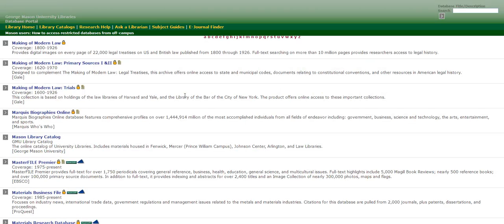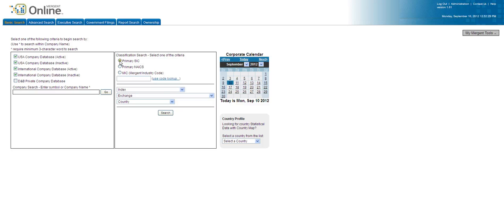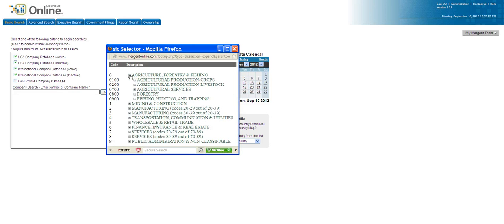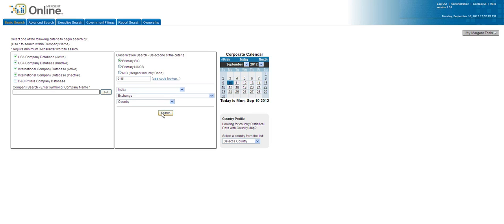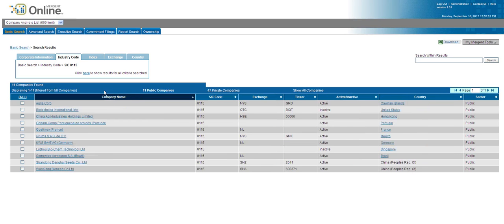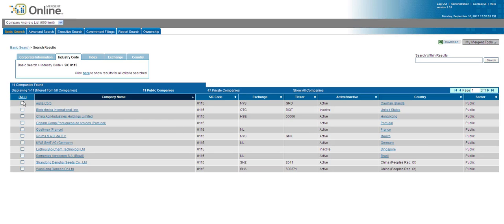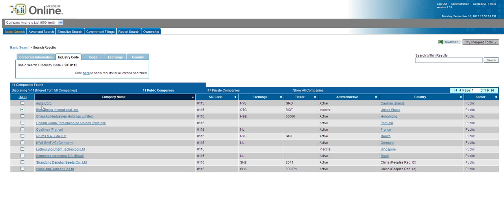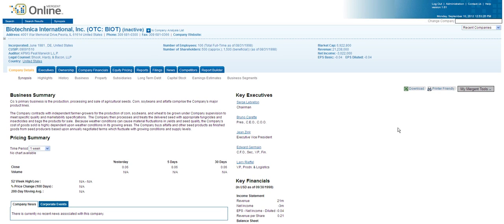Creating a company list by SIC code in Mergent online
how to identify companies by SIC code in the MergentOnline database